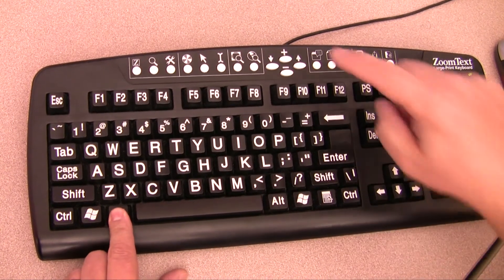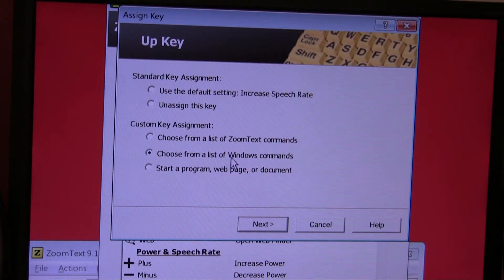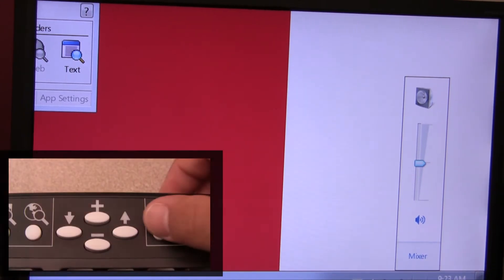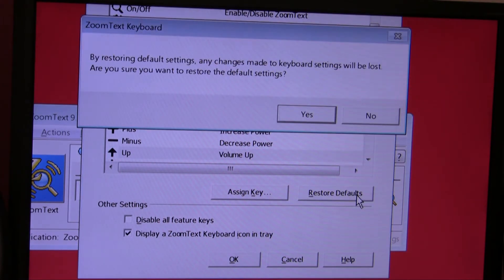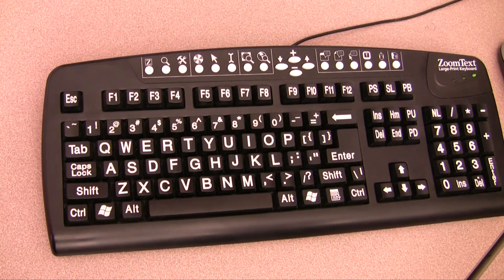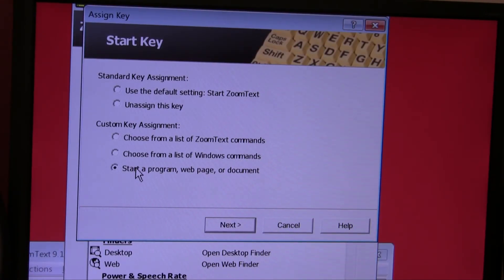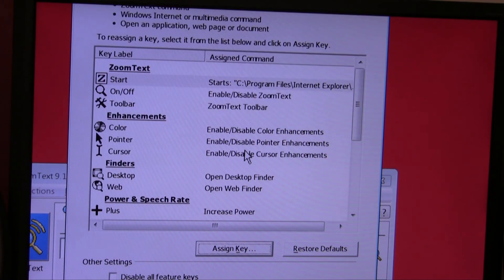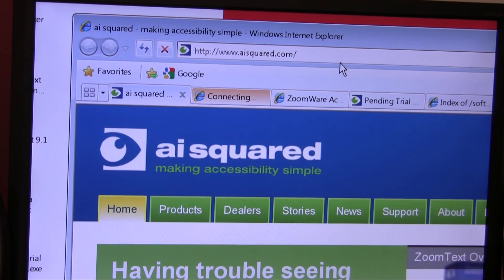ZoomText Tech Support Tip #8 - How to reassign feature keys on the ZoomText keyboard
In this week's ZoomText Tip, Gus shows you how to reassign feature keys on the ZoomText keyboard to perform multimedia, windows functions, or launch an application, document, or webpage.

Tony will walk you through the process and show you what to do!